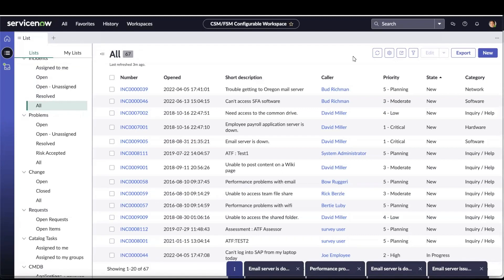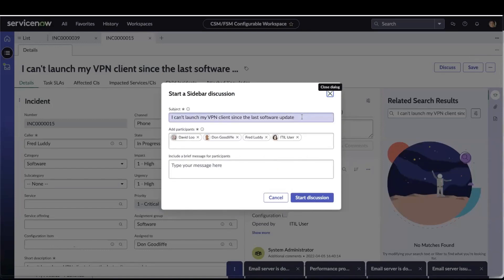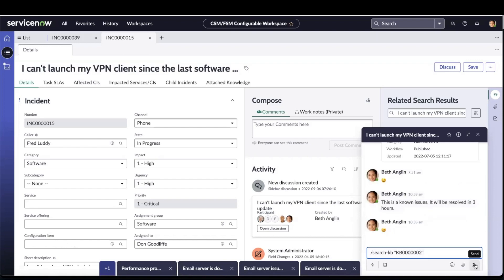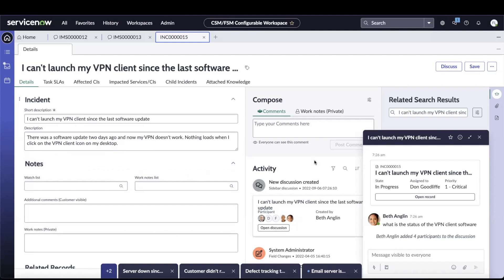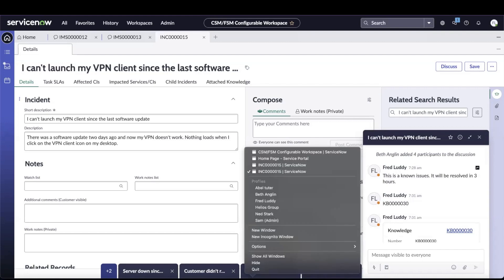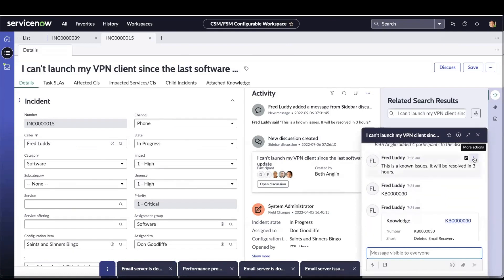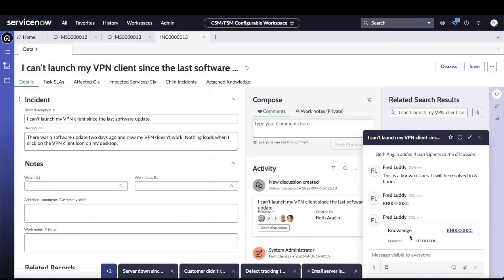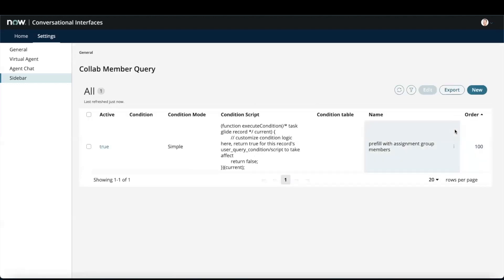ServiceNow Tokyo release: Introducing Sidebar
Sidebar is a real-time messaging application that connects coworkers so that they can quickly and privately collaborate, exchange information, and transfer knowledge. With Sidebar, service delivery teams can increase their productivity and efficiency, resolve issues faster, and reduce customer escalations. In this video, Samyuktha Reddy shows off a demo of this new Tokyo release feature.